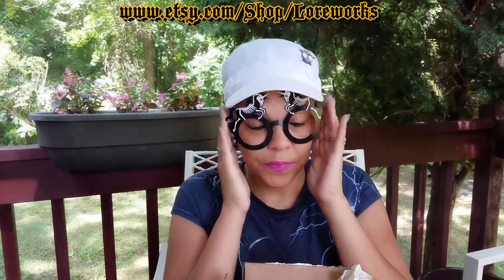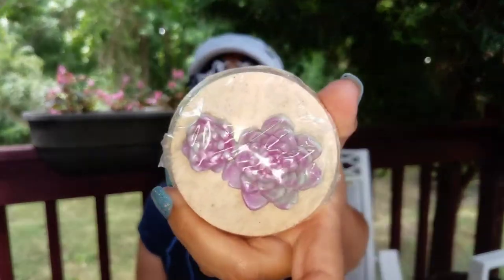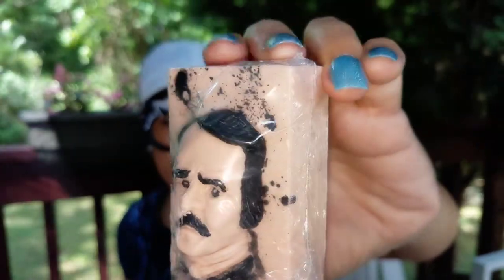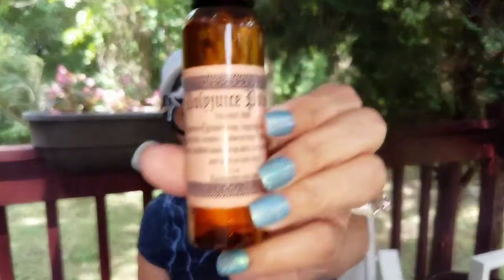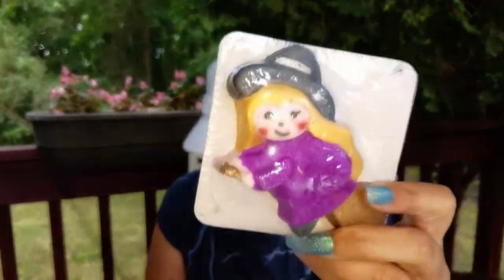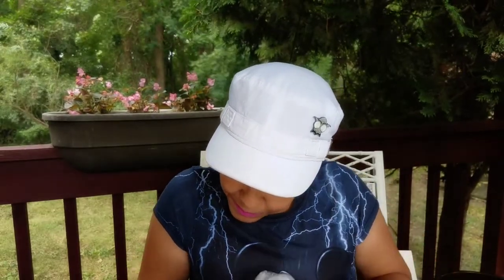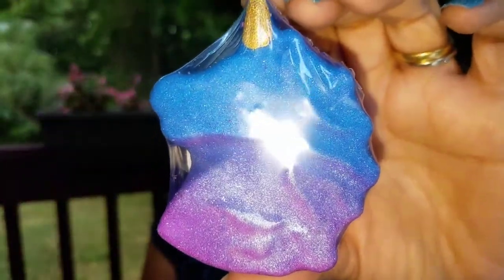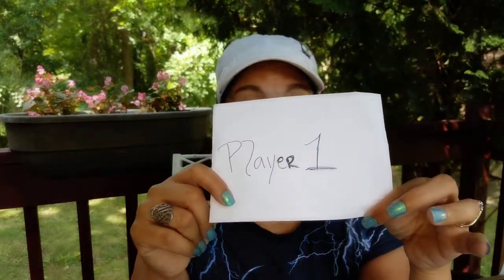Unboxing awesome soaps from LoreWorks and an ENORMOUS box from Luxury Wellness!!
Get yours!